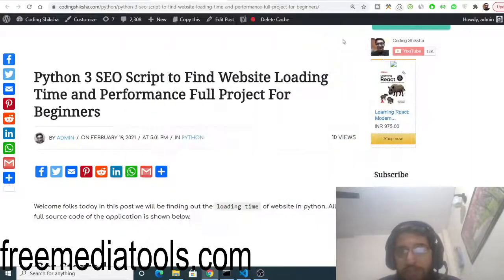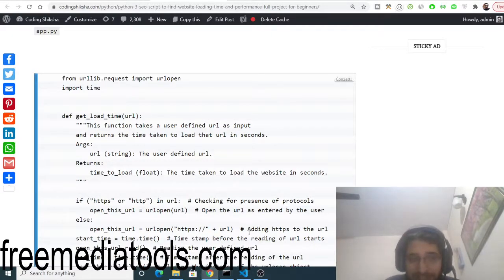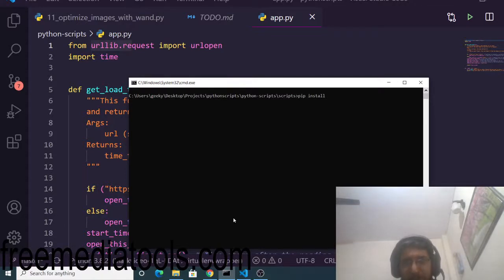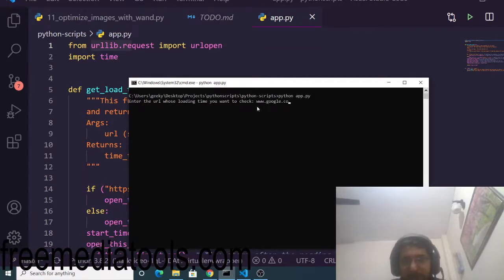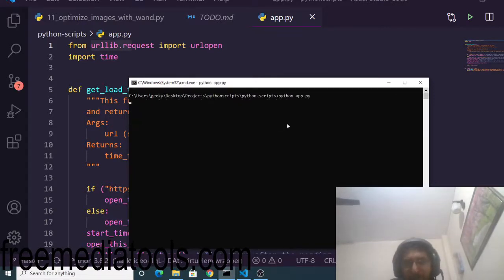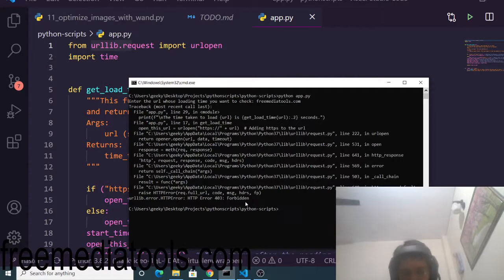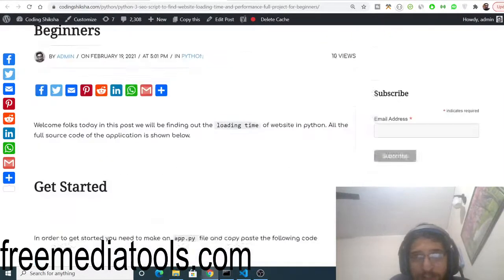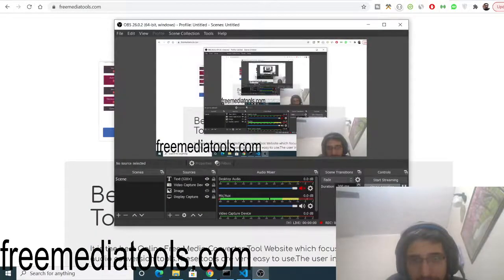Python 3 SEO Script to Find Website Loading Time and Performance Full Project For Beginners